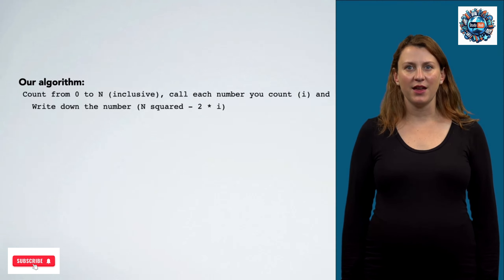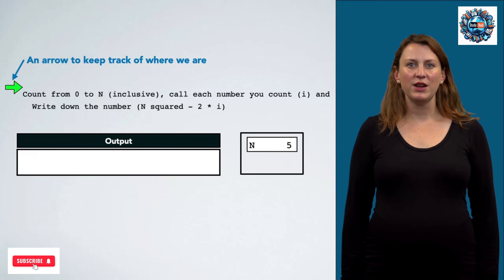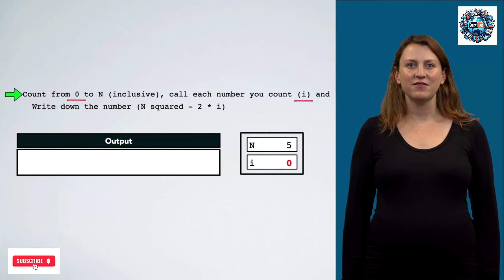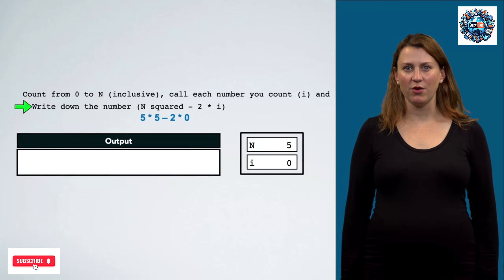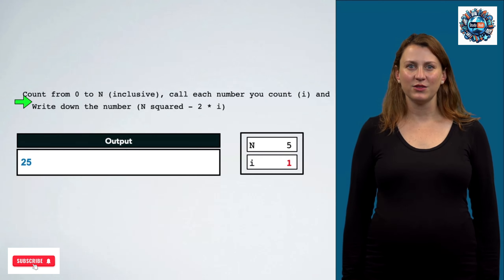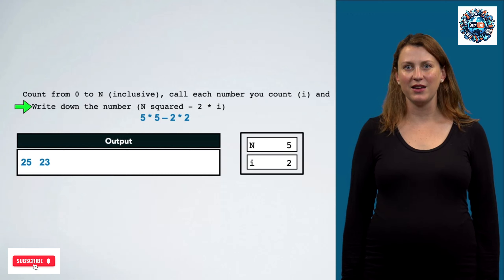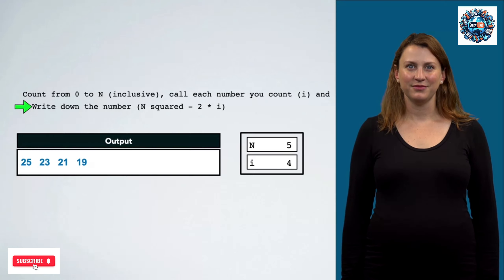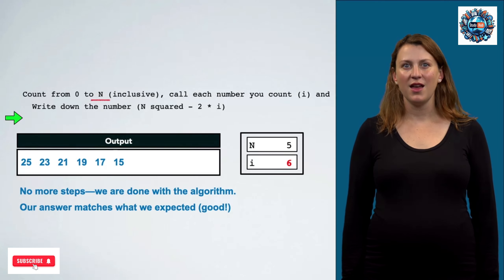Lecture 2: Testing an Algorithm: Counting from 0 to N with Variable Tracking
In this video, we're going to test an algorithm we just wrote by counting from 0 to N, where N is a variable. We’ll visually track the value of each variable as we step through our algorithm. Starting with N set to 5, we'll demonstrate the process of counting and calculating N squared minus 2*i for each value of i. This hands-on approach will help you understand how each step of the algorithm contributes to the final output.

Join us as we:

Count from 0 to N inclusive
Track variable values with visual boxes
Calculate and record outputs in each step
Verify our results match the expected sequence
This video is perfect for anyone looking to understand algorithm testing and variable tracking in a clear, step-by-step manner.